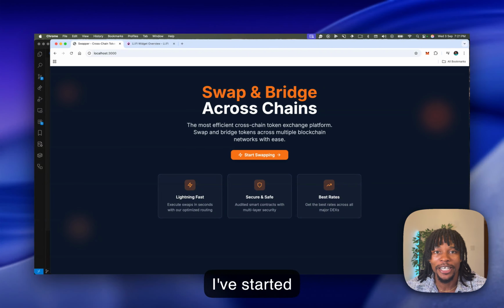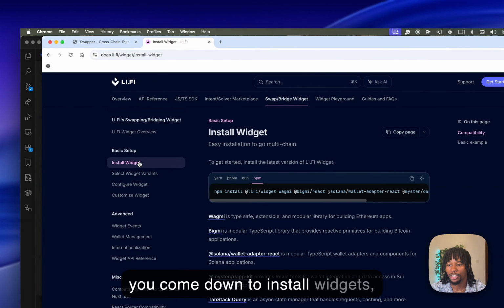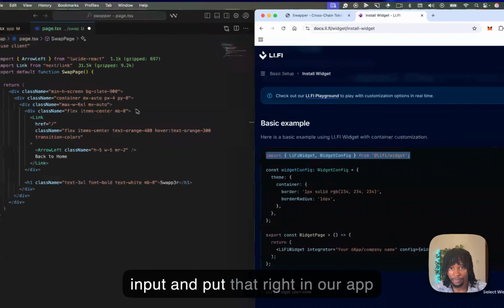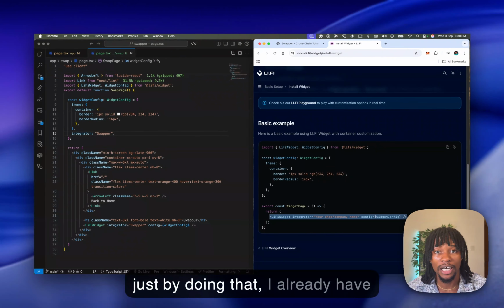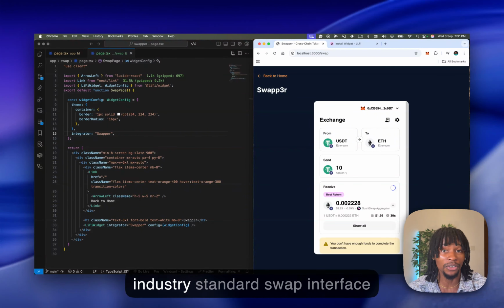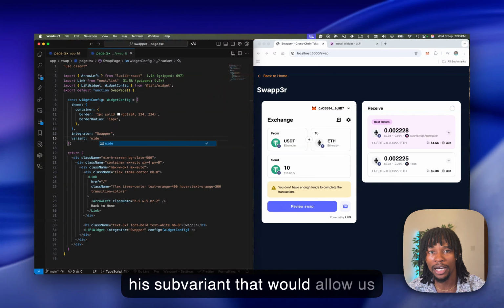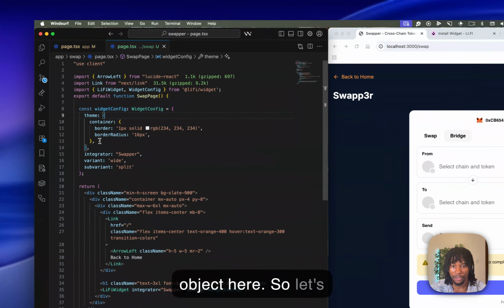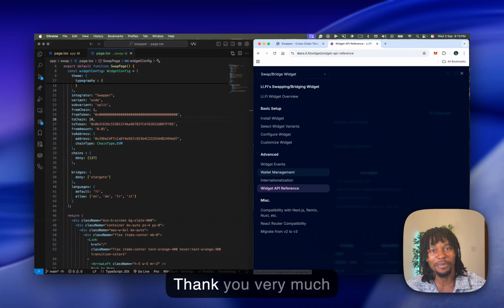LIFI Widget Quickstart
In this tutorial, you'll learn how to leverage the LiFi widget to implement multi-chain swapping and bridging functionalities in your web dApps with the LiFi Widget! You’ll learn how to integrate the LiFi Widget from scratch, empowering your users to swap and bridge tokens across various blockchains following industry best practices and security offered by the Widget.

What’s inside:
• Step-by-step installation guide
• Customization tips to match your brand identity

Regardless of your technical experience, this video will guide you through everything you need to get started with the Widget.